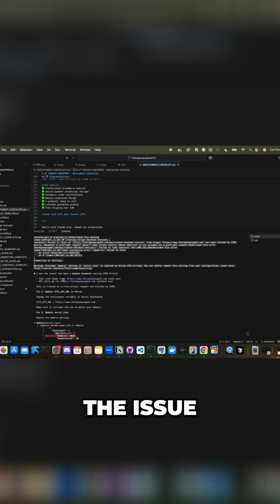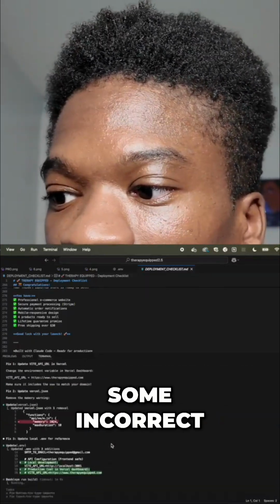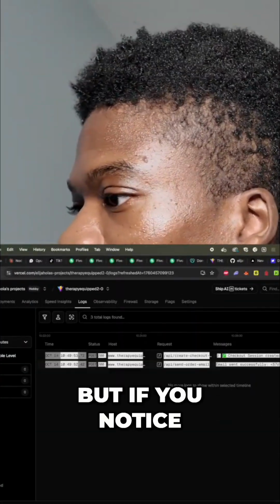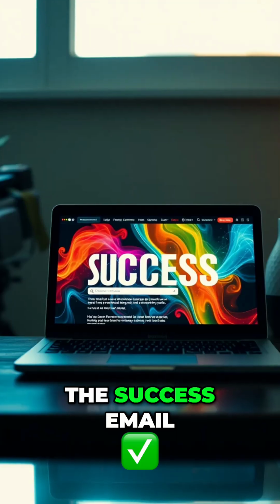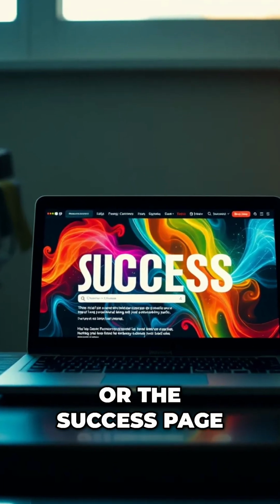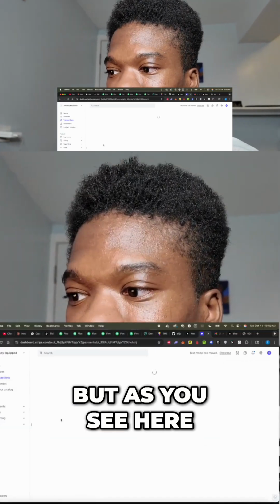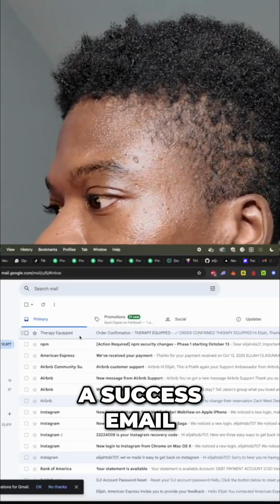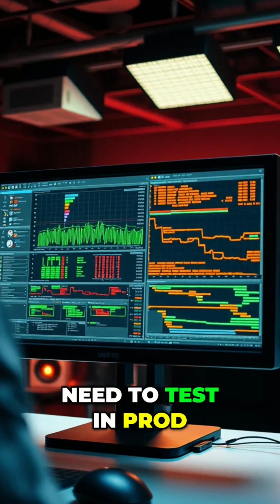Testing in Prod: Fix Your CORS Policy Issue!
Discover why testing in production environments is crucial. Witness a real-time fix for a CORS policy issue and learn the importance of user confirmation. See how overlooking a success page can lead to user uncertainty.